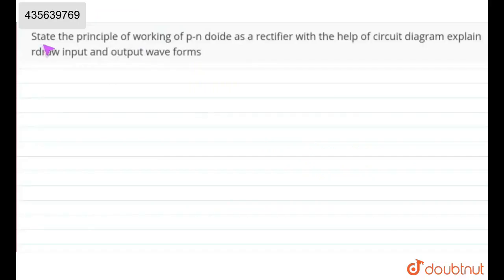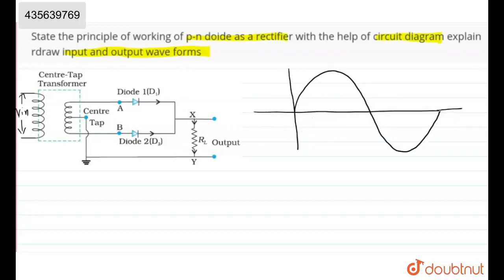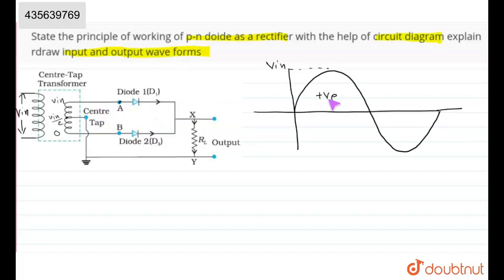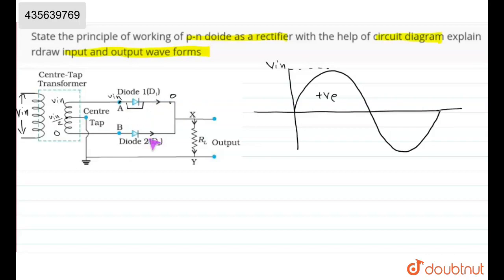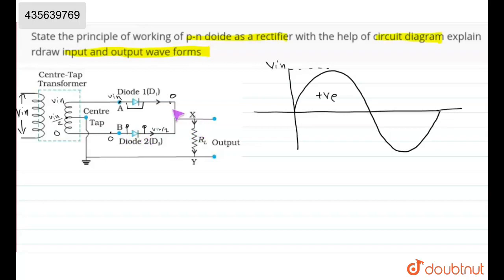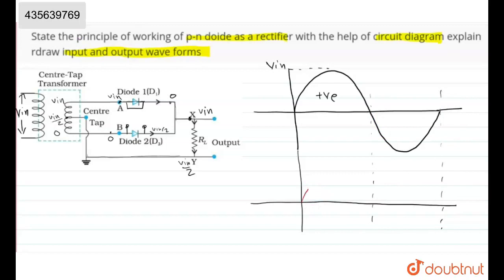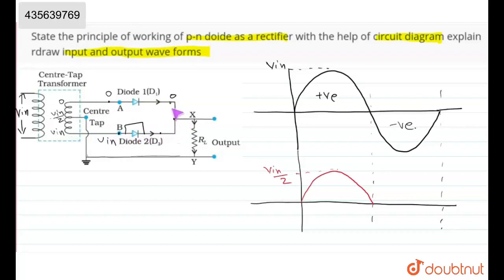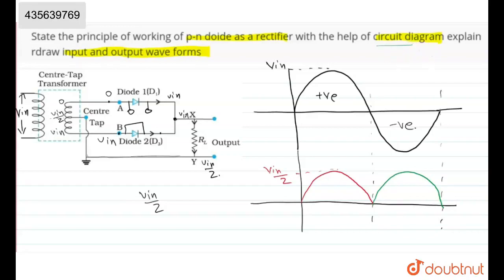Statethe principle ofworkingof p-n doide as a rectifier with the help of circuitdiagram explain ...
Statethe principle ofworkingof p-n doide as a rectifier with the help of circuitdiagram explain rdraw input and output wave forms
Class: 12
Subject: PHYSICS
Chapter: SEMICONDUCTOR ELECTRONICS METERIALS DEVICES AND SIMPLE CIRCUITS
Board:CBSE

👉 Have Any Query? Ask Us.